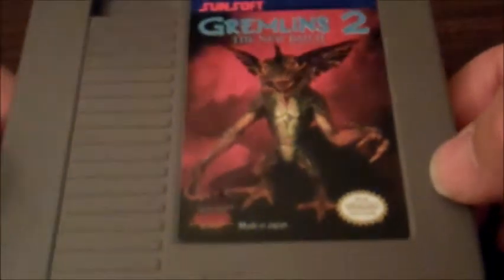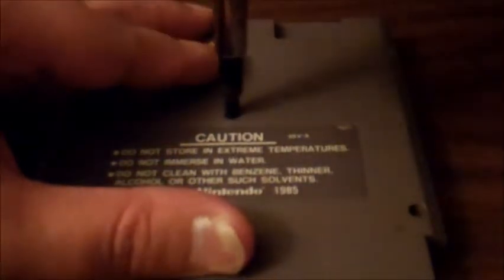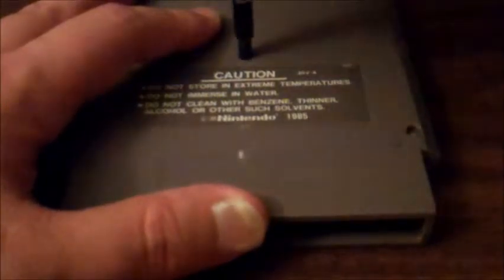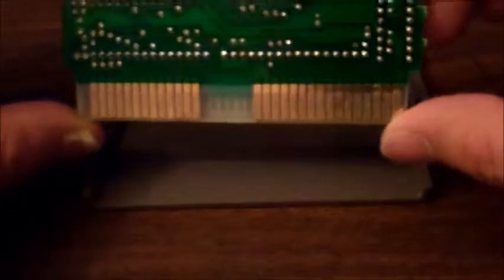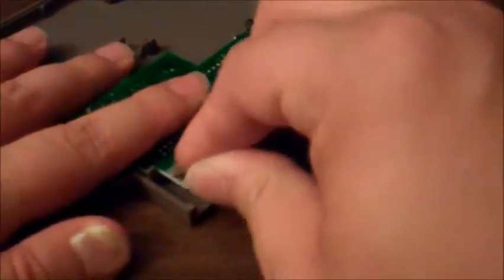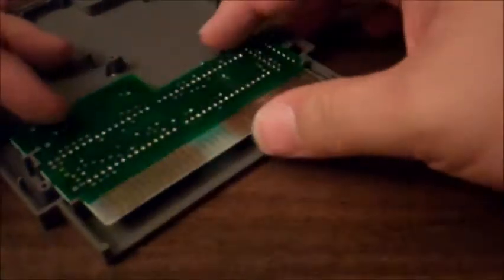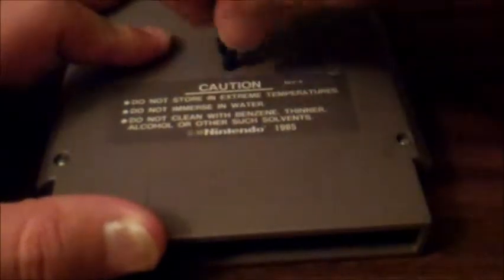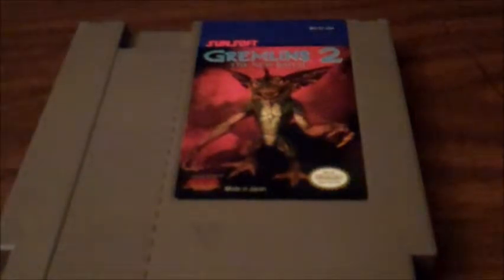I Finally Got Rid Of That Copy Of Final Fantasy VIII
I wanted to get rid of Final Fantasy VIII just as quickly as I received it.  So I traded it for Gremlins 2 on NES.  WHAT?  Am I crazy?  Nope.  I realize this is on par with trading the game for magic beans but I don't like RPG's, I don't like Final Fantasy, and I am happy with my decision.